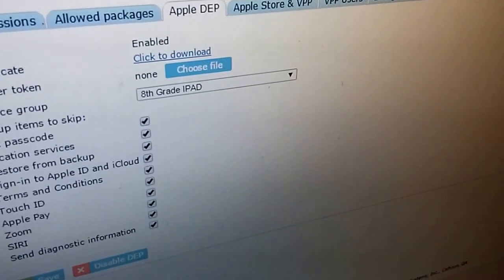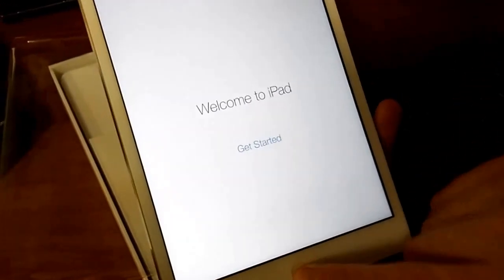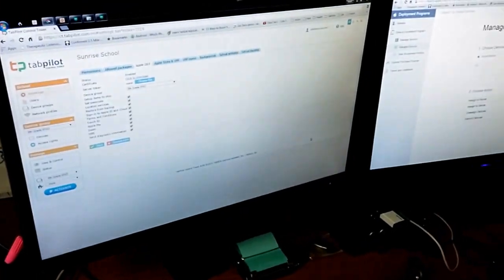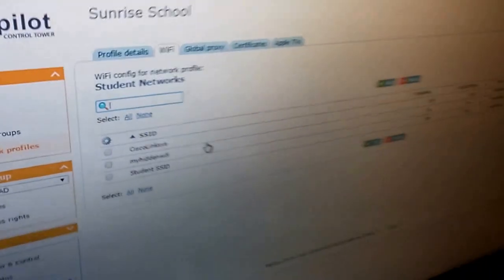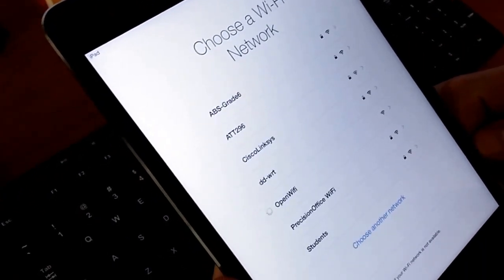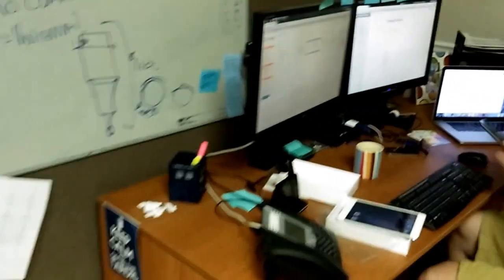Enroll an iPad in MDM in 26 seconds with Apple DEP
This video shows how an iPad can be enrolled in an MDM in just 26 seconds using Apple's Device Enrollment Program (DEP).  The Apple DEP site and TabPilot were configured and ready to go before the shipment arrived, making mass enrollment fast.